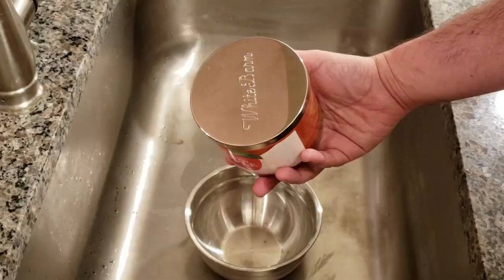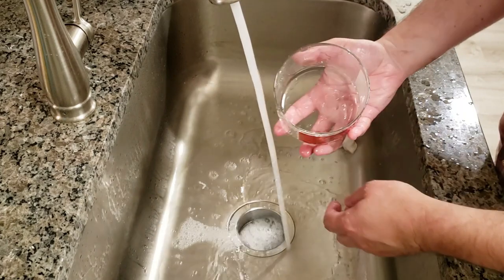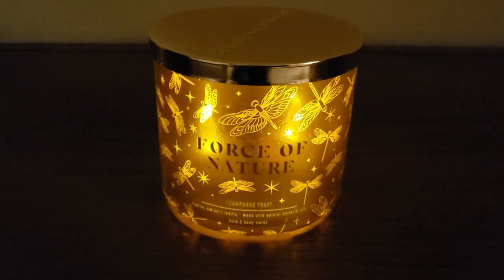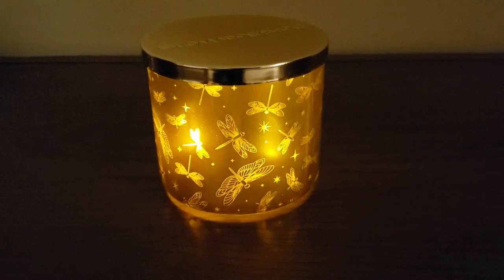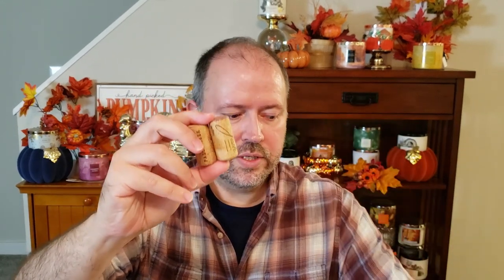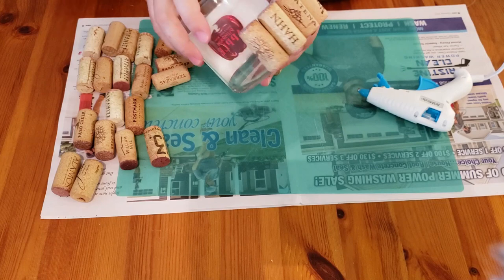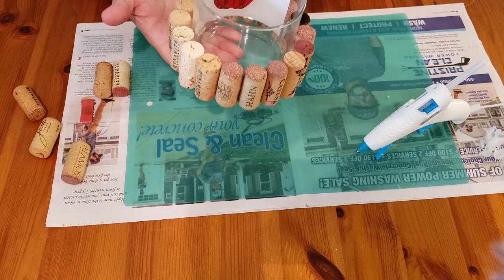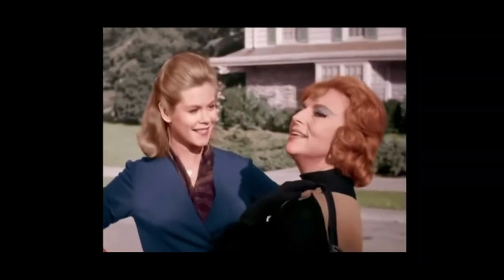Bath & Body Works 3 wick jar DIY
Fun DIY project to use on a Bath & Body Works 3-wick jar. Also, repurpose ideas for candle jars! Time to make a wine caddy!